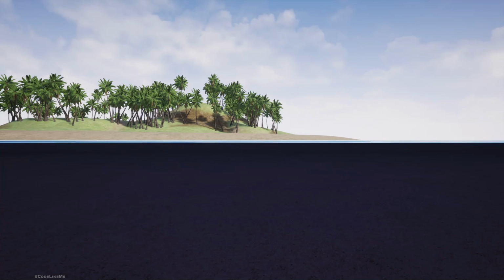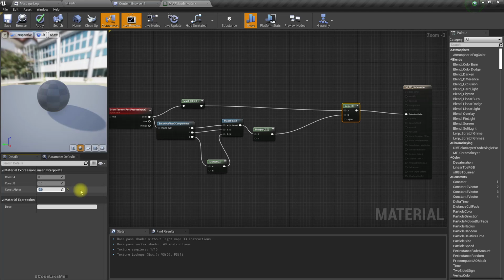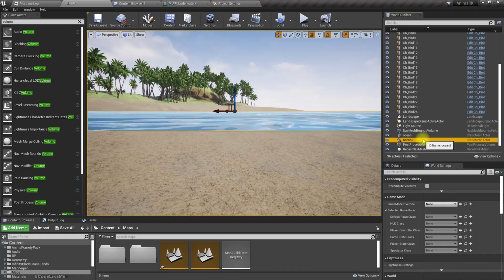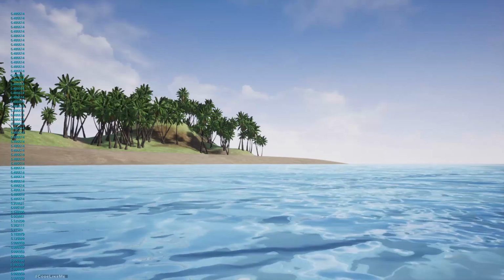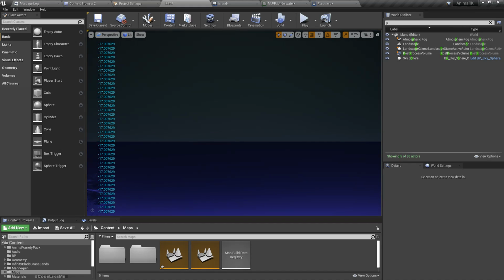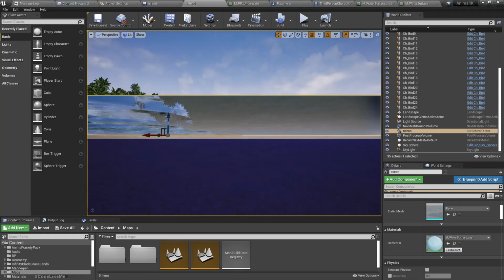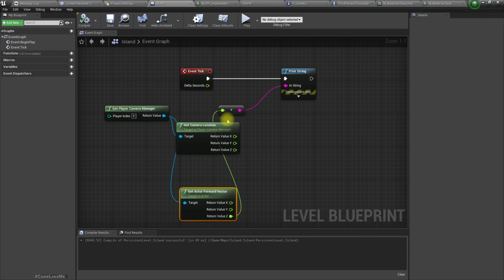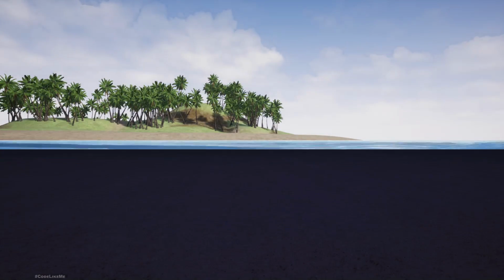Unreal Camera at water level split view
Today I am going to do a little experiment on how to render waterline, a split view of above water and underwater when we place the camera at the water level. Here what I intend to have is above the water line, there should be a normal rendering of the surrounding and under the waterline, there should be some underwater fog like effect to show the difference. Also, there is a wave effect on the water surface which changes the water level with time and that should also be taken into account when the split view is rendered